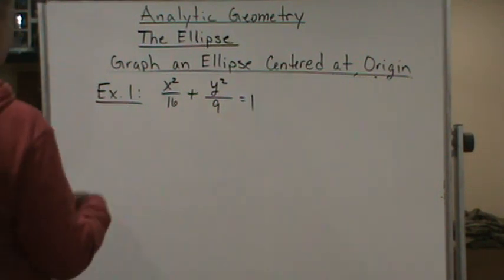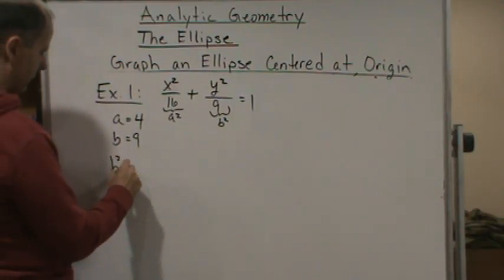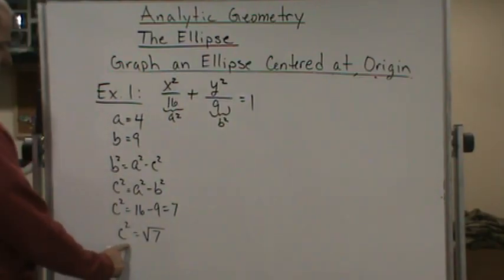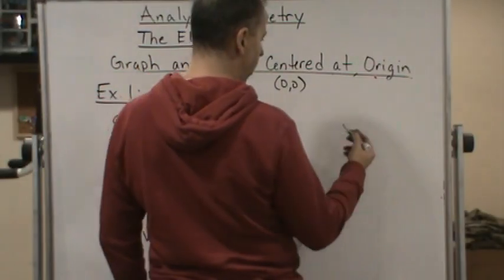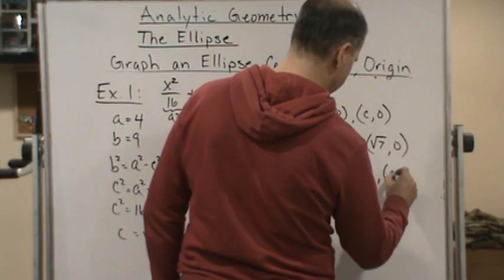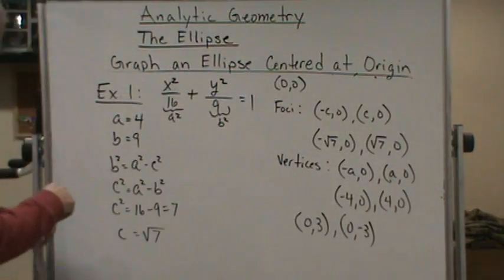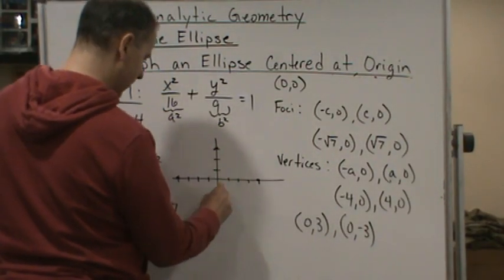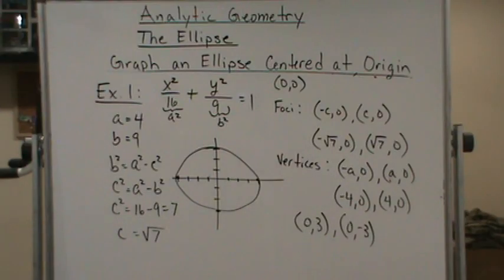MTH122 College Algebra Analytic Geometry Sec 7 1 The Ellipse Graph Centered at Origin Ex1